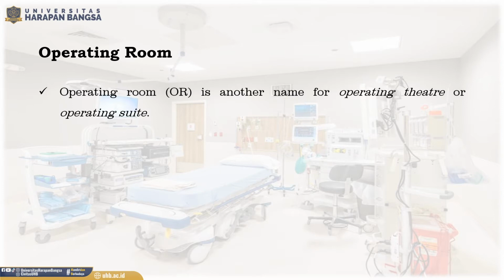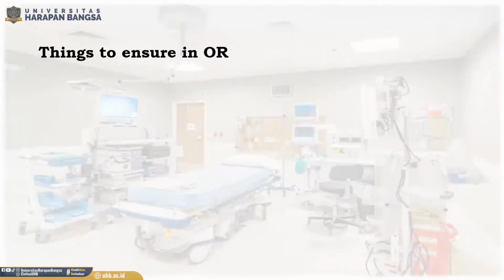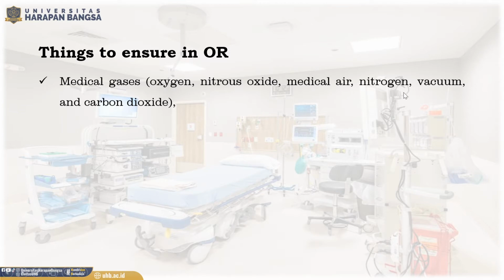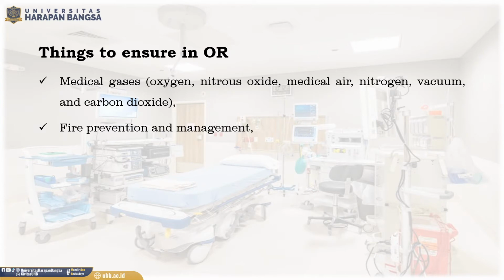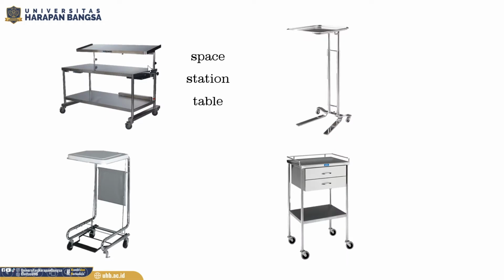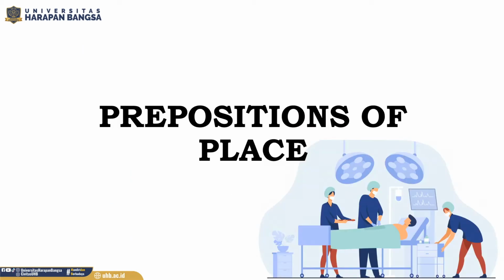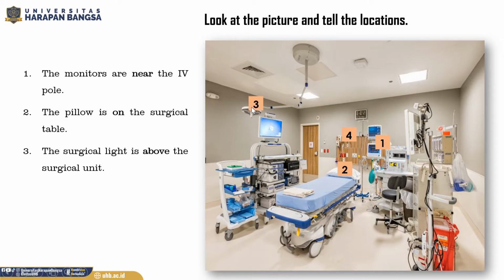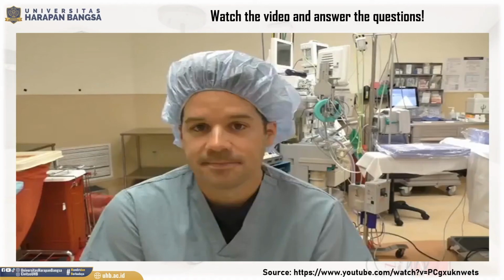The OR Environment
The video tells about the operating room (short explanation about OR, things to ensure in OR, vocabulary, and prepositions of place). It also includes a video of operating room tour (source: YouTube) and exercises with answers.